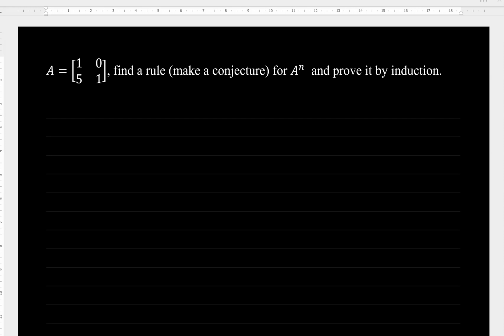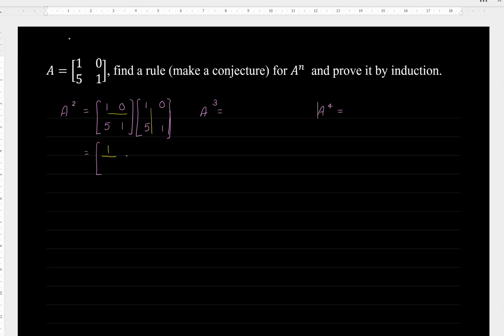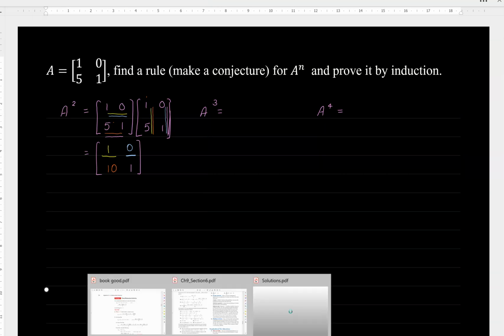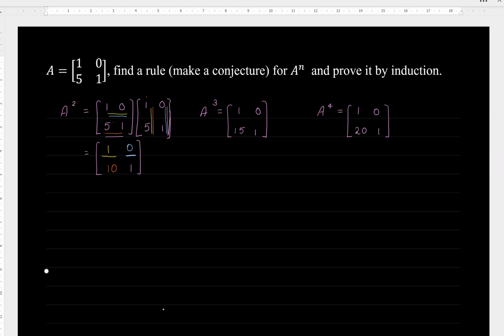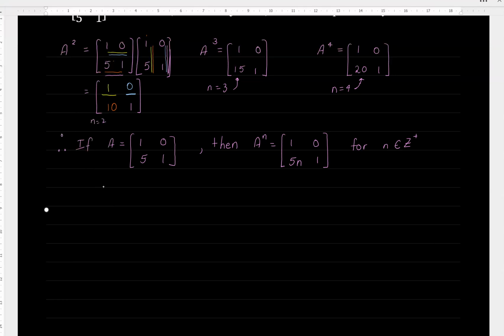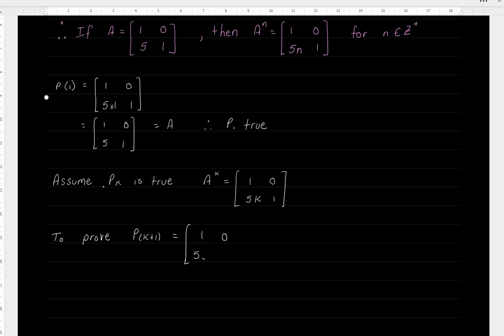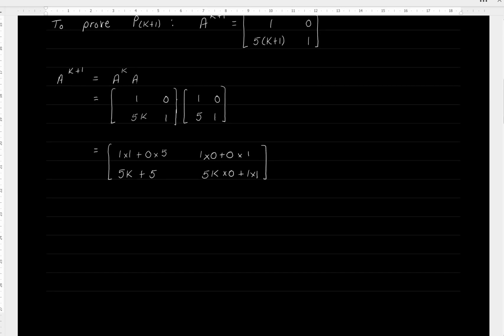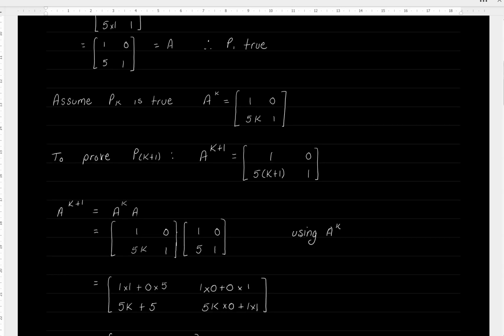Induction with Matrices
A=[■(1&0@5&1)], find a rule (make a conjecture) for A^n  and prove it by induction.